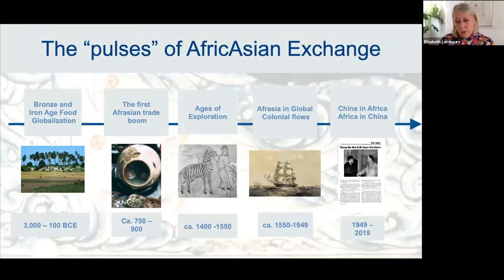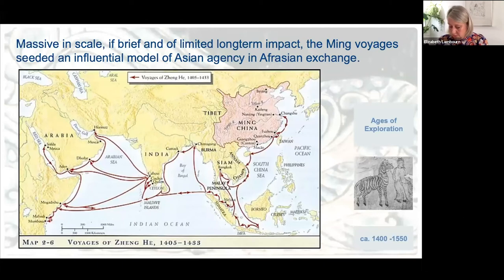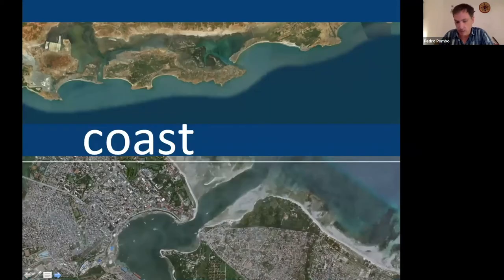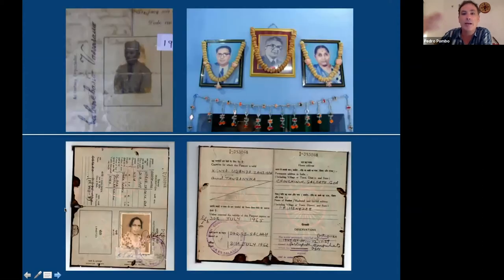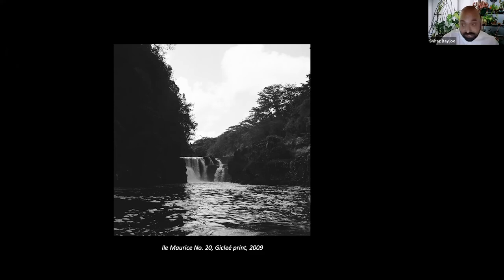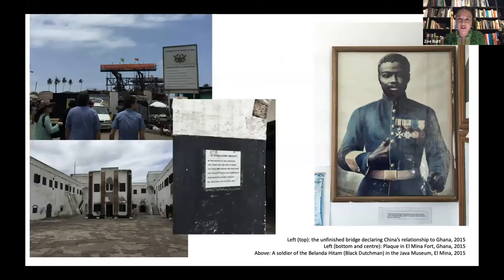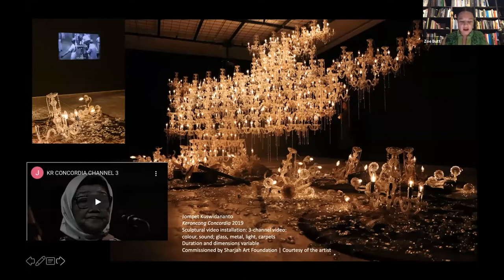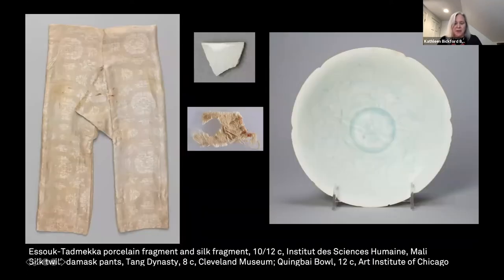Monday, Sept. 14: AfricAsian Spaces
Africa and Asia are often presented as monolithic and distinct entities, though they have been intertwined since antiquity. Professor Elizabeth Lambourn will offer an introductory overview of “AfricAsia” and the historic connections between these regions. Professor Pedro Pombo, artist Shiraz Bayjoo, and curator Zoe Butt will then consider key sites of exchange and their cosmopolitan milieus. Kathleen Bickford Berzock will serve as a respondent.